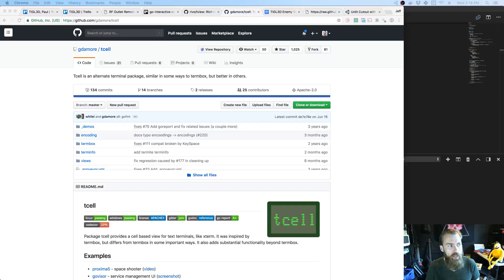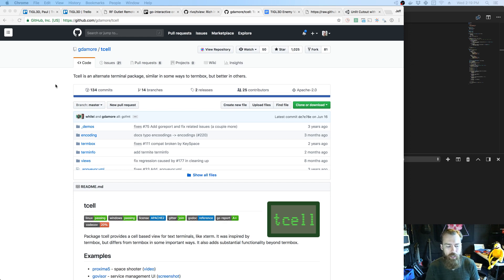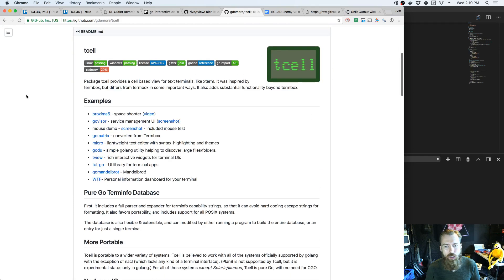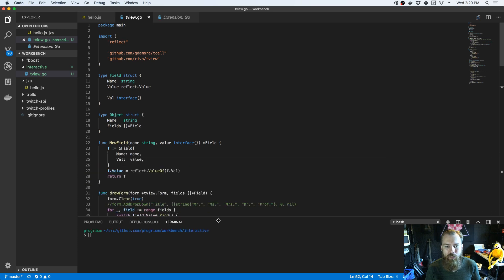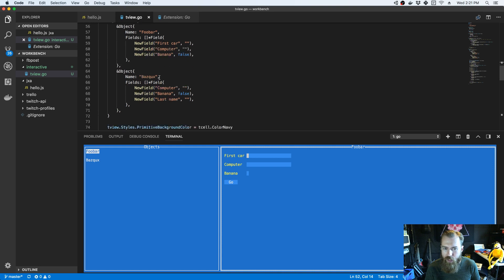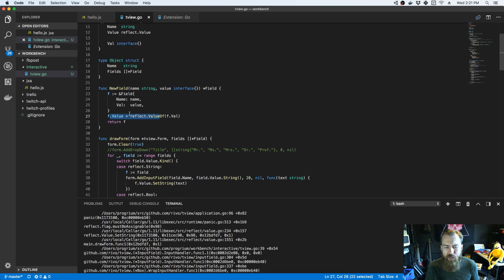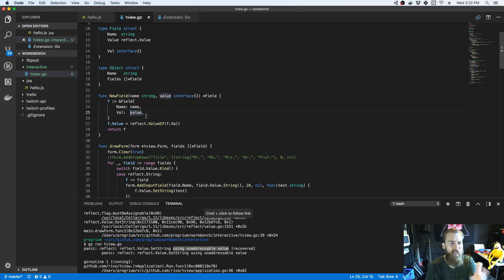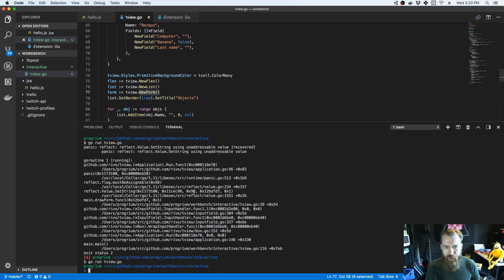Recap: Creating terminal interfaces in Go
Starting a new part of the project and I decided to do the UI in the terminal, so here I recap my struggles using a certain terminal UI library. Now, though, my problem is dealing with apparently unaddressable values in Go reflection. Any tips?